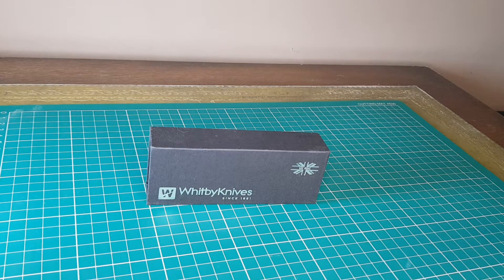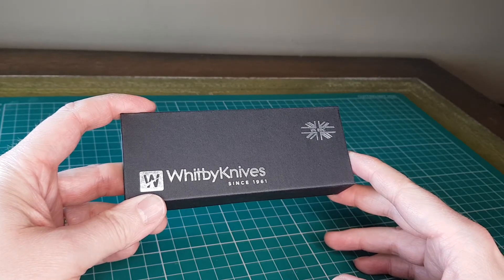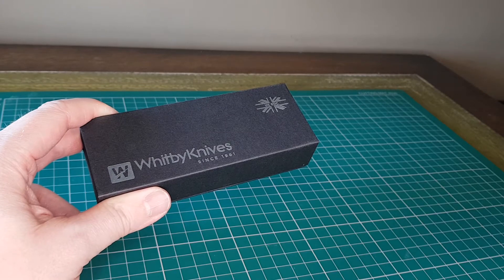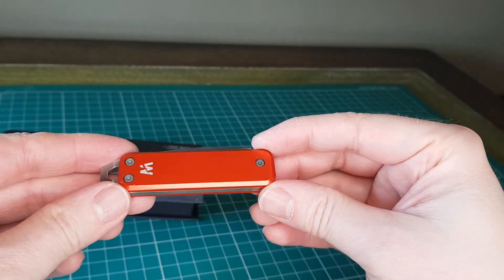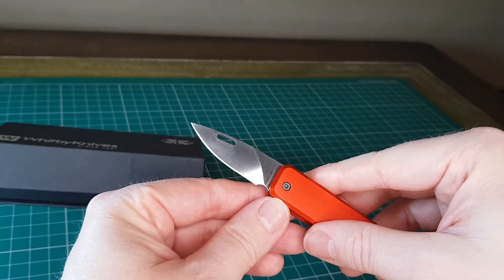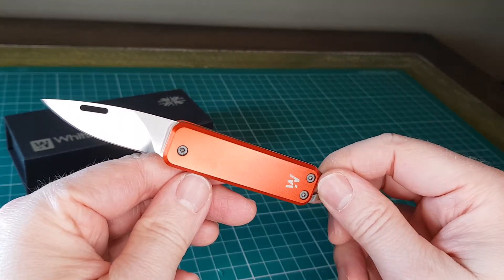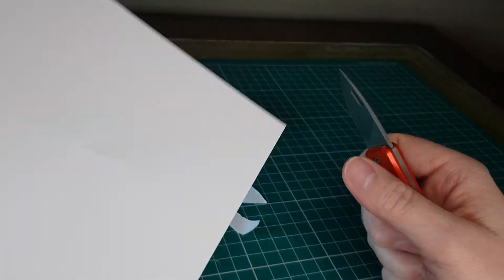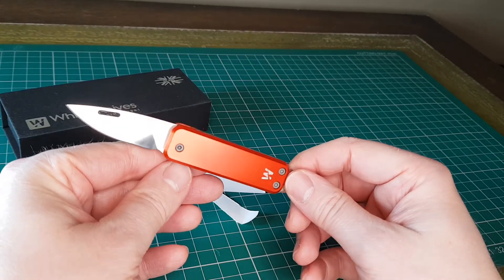Update! Whitby Sprint EDC knife - Titanium coating vs plain steel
A quick review of my red-handled Whitby Sprint EDC knife from Amazon.  I had some issues with the titanium coating on my particular black handled version, so the seller offered to exchange it for me while they perform some tests.

These little Sprint knives really are handy to carry.  Whitby & Co have been an absolute delight to do business with.  For less than £15, these little knives are a must have for your collection.